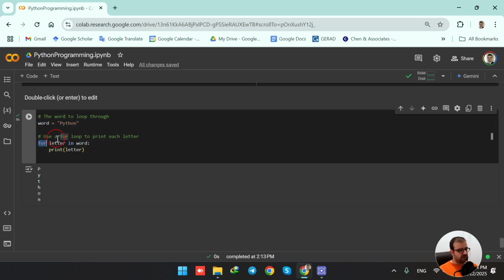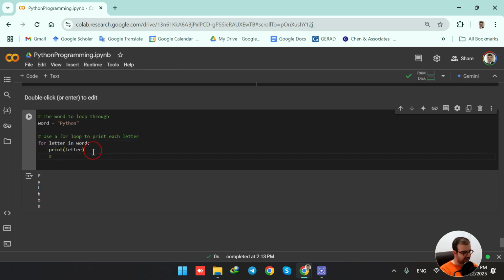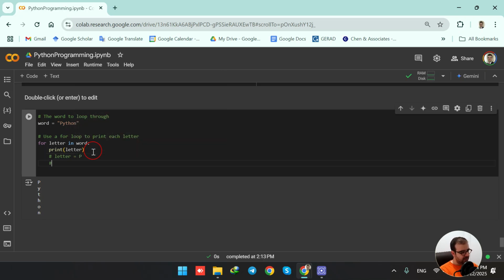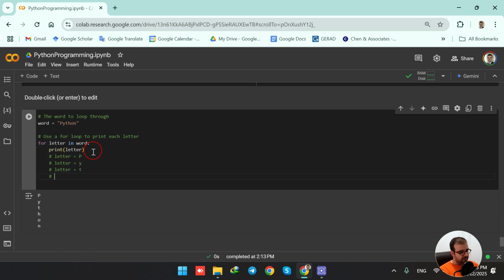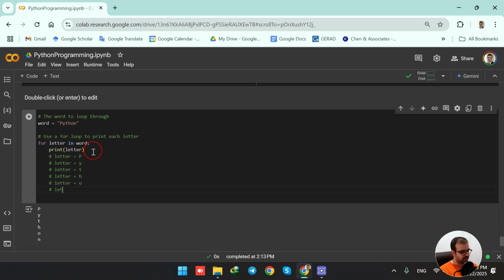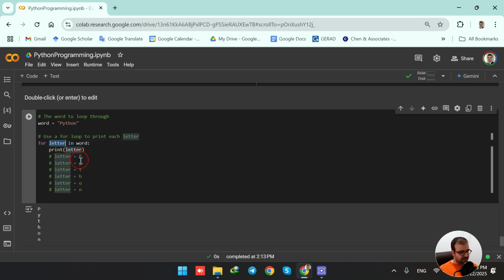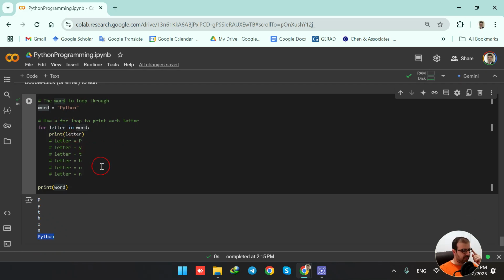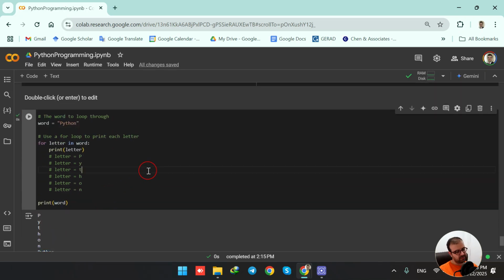Python’s Hidden Power: Looping Through Strings Simplified!